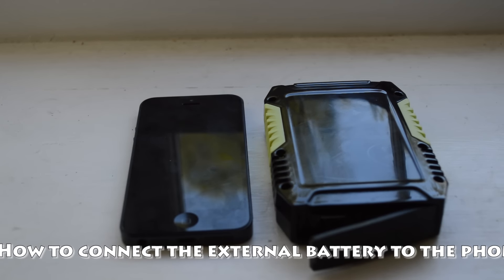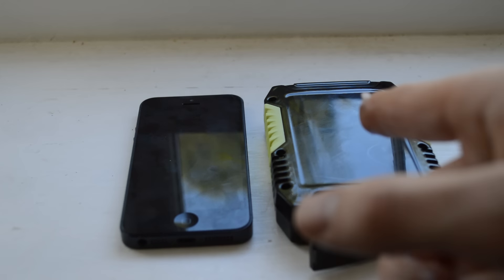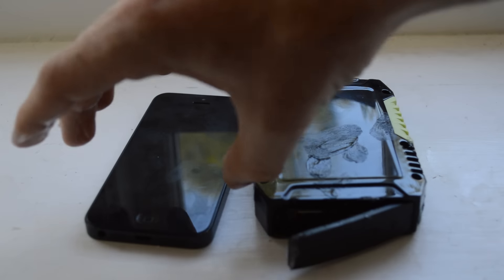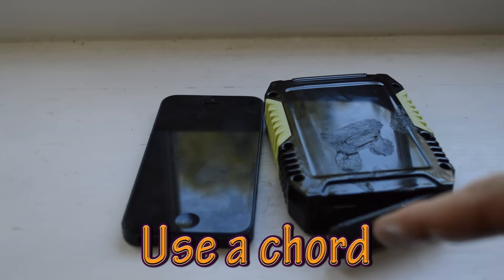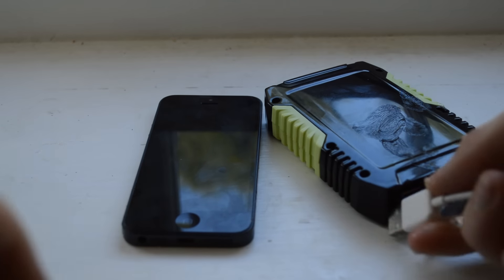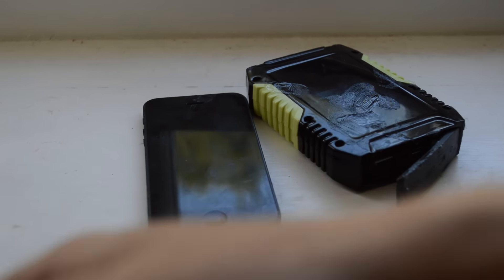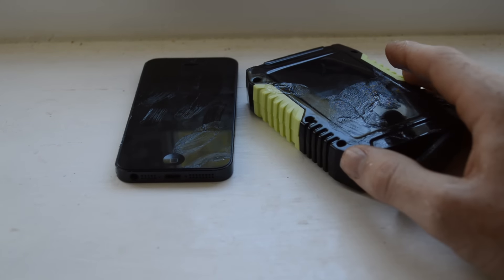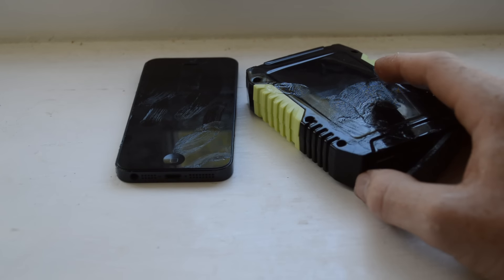How to use external battery charger for phone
Ok this is how to use the door mat